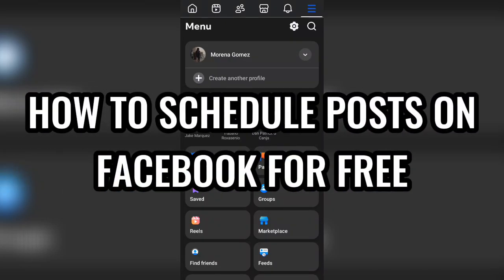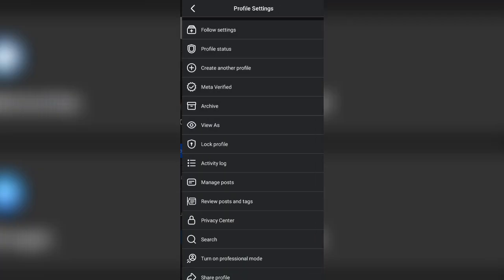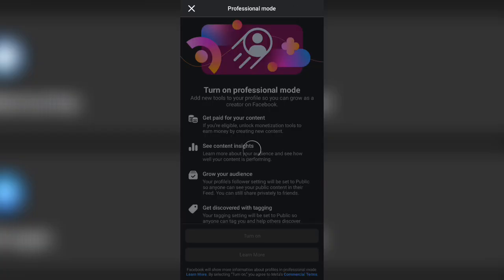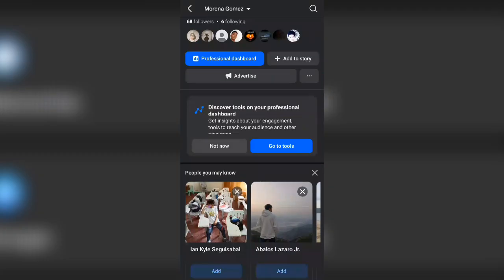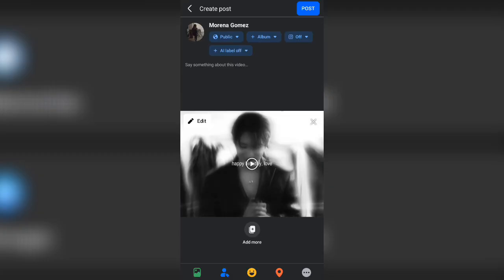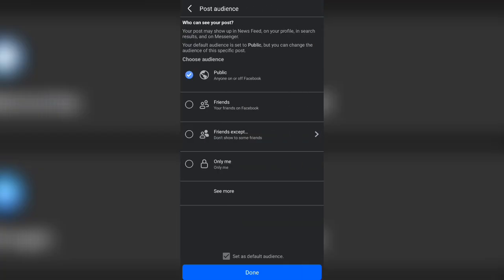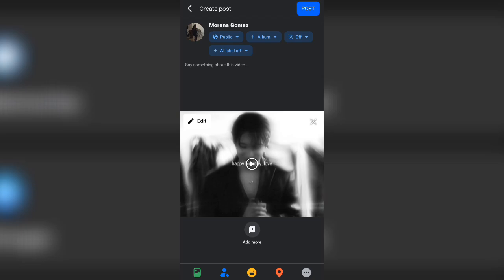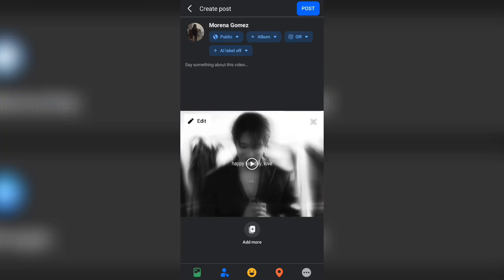NEW! How to Schedule Posts on Facebook for Free (2025) | Ultimate Social Media Planner Guide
Want to schedule Facebook posts without paying for tools in 2025? In this video, I’ll show you step-by-step how to schedule posts on Facebook for free using built-in tools like Meta Business Suite. Whether you're a small business owner, content creator, or just managing your personal brand, this tutorial will help you plan, post, and automate your content easily—no paid scheduler required!

✅ What You’ll Learn in This Facebook Scheduling Guide:
📲 How to access Meta Business Suite on mobile and desktop
🕒 How to create, preview, and schedule Facebook posts in advance
📆 Best practices for consistent weekly content planning
🛠️ Free features vs paid tools: What you get with Meta
💡 Bonus: How to schedule Instagram posts from the same dashboard

⏳ Timestamps & Video Chapters:
0:00 Intro – Why Schedule Posts on Facebook in 2025
0:22 Accessing Meta Business Suite for Free
0:45 Creating a Scheduled Post (Step-by-Step)
1:05 Previewing and Editing Scheduled Posts
1:15 Bonus Tip: Cross-Posting to Instagram

✅ Learn to automate Facebook content with zero cost
✅ Stay consistent on social media without 3rd-party apps
✅ Perfect for beginners, freelancers & small business owners
✅ Save time by batch scheduling posts in minutes
✅ Boost engagement with better content planning tools

✅ New Facebook page owners or marketers
✅ Content creators managing Facebook and Instagram
✅ Small business owners looking to grow online
✅ Anyone avoiding paid tools like Buffer or Hootsuite

👍 Found This Facebook Tutorial Helpful?
❤️ LIKE the video to support more free tutorials
💬 COMMENT: Are you scheduling with Meta or a 3rd-party app?

📢 Follow me for more free social media growth hacks, Facebook tutorials, and marketing strategy tips!